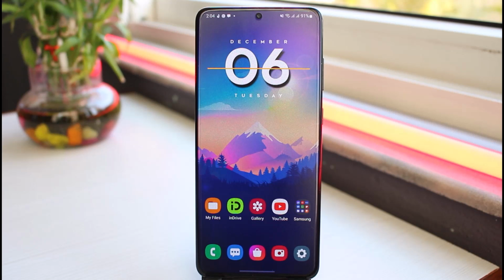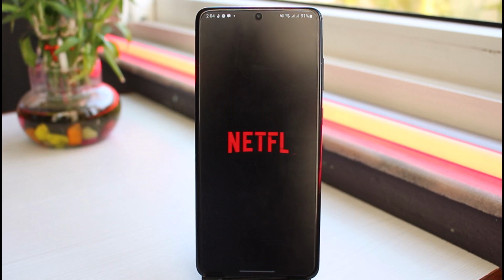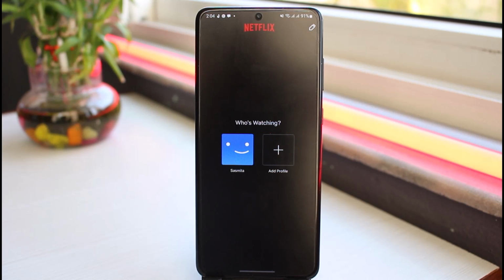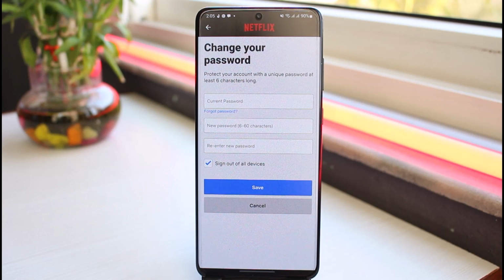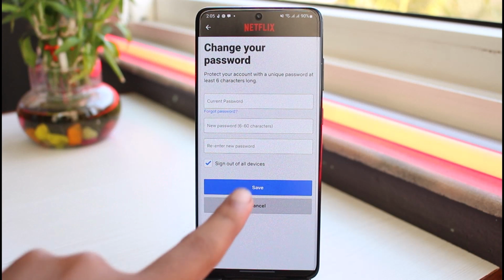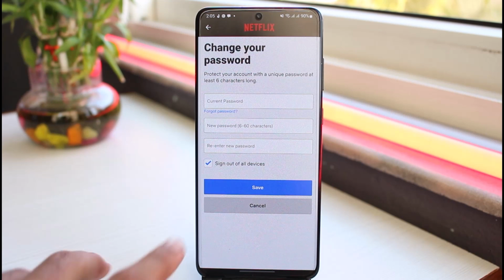How to Change Netflix Password | 2023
In this tutorial, I will guide you on How to Change Netflix Password.